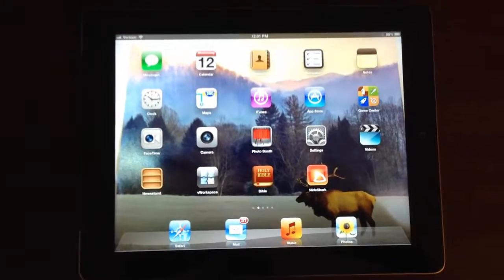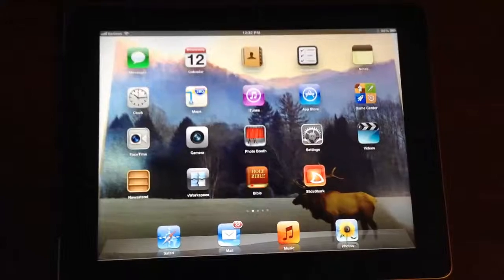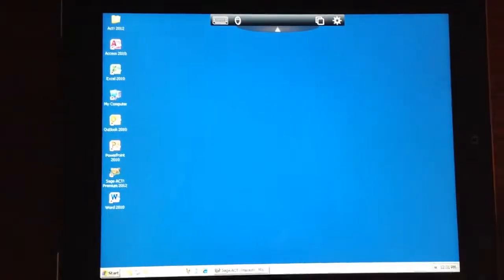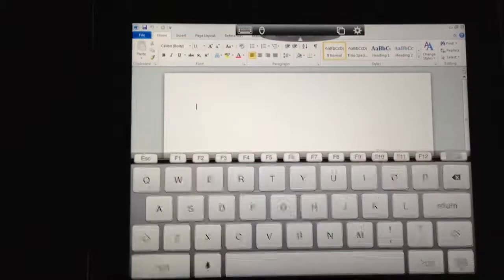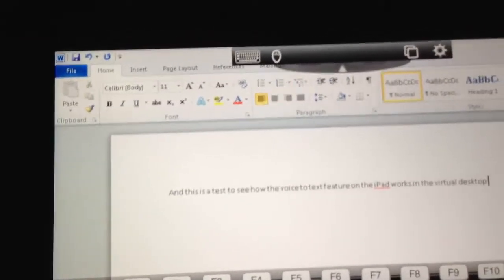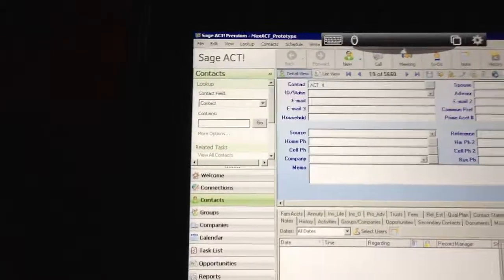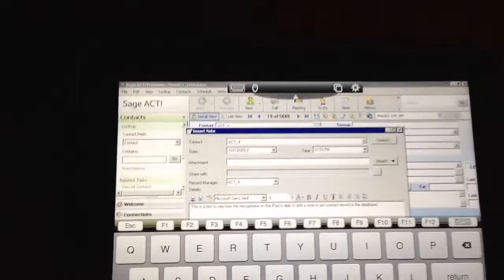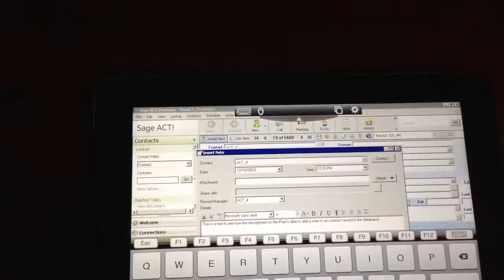iPad Voice to Text for ACT! on Hosted Desktop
This video shows how you can use the voice to text feature (microphone button) on an iPad to create a note in ACT! or dictate a Microsoft Word document. It is done on our cloud based virtual desktop environment that is part of our hosting services at VirtualRoof.com